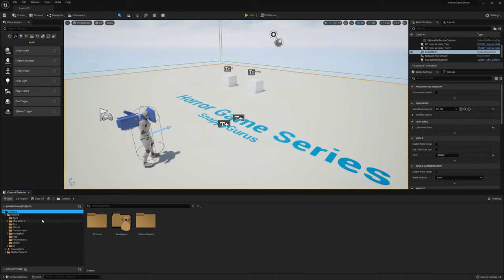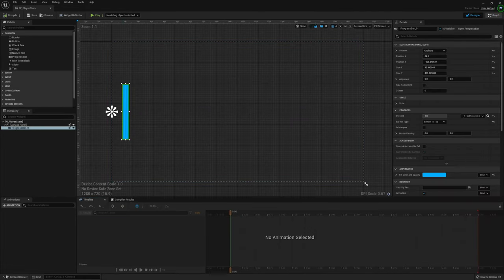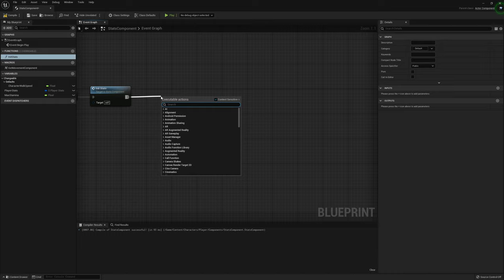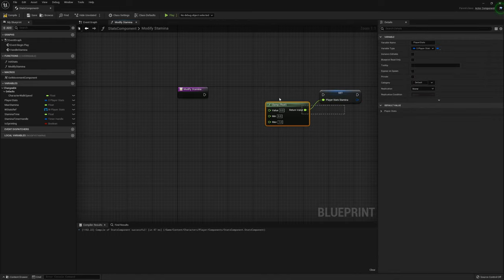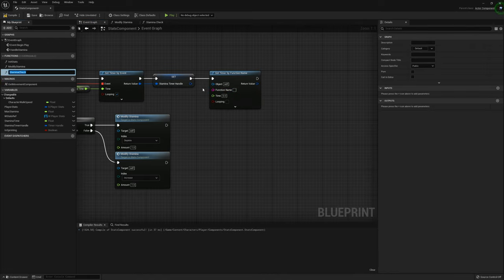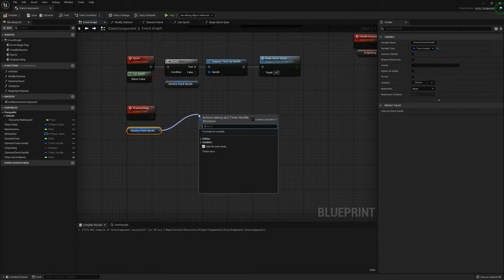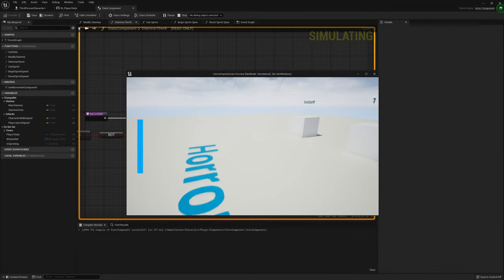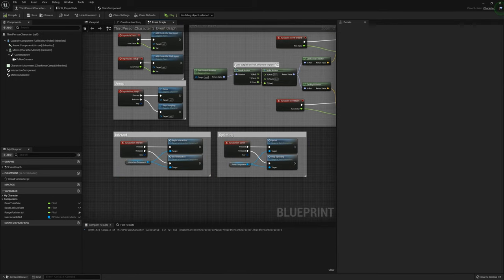Stamina System: Unreal Engine 5: Horror Game Tutorial Series | UE5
Stamina System in the Unreal Engine 5 Horror Game Tutorial Series

(uploading)

Snappy Guru's (Will and Jordan) are your go to Educational Source for software such as UE5, Blender, Substance Painter/Designer/Alchemist, SpeedTree, GitHub. We serve as a one-stop-shop for any of you amateur developers out there!